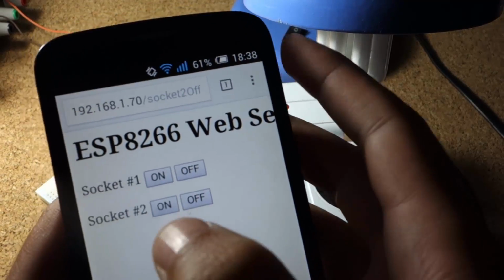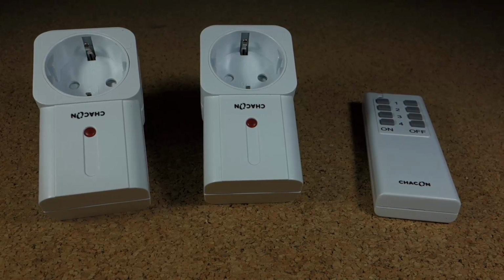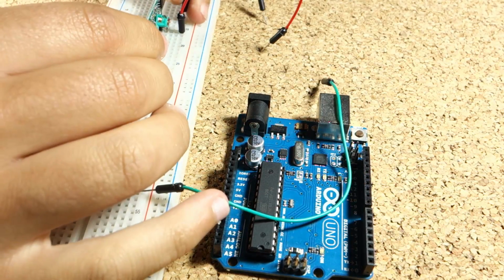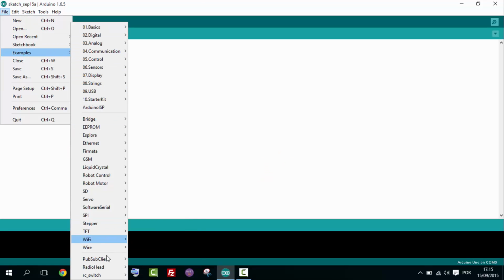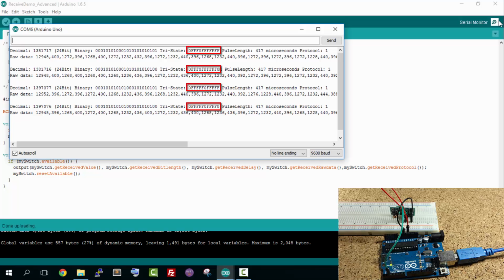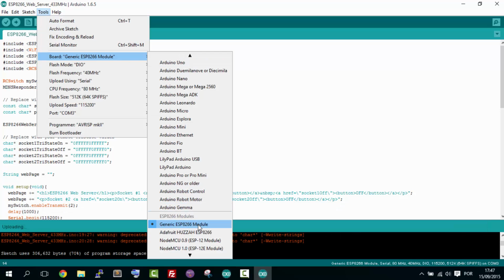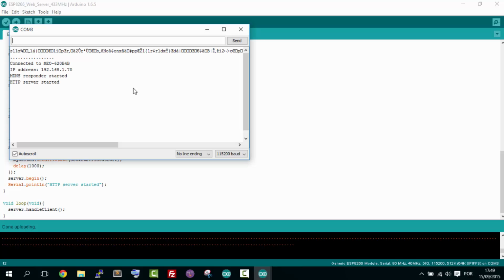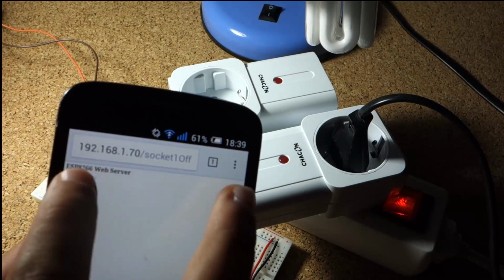ESP8266 Remote Controlled Sockets